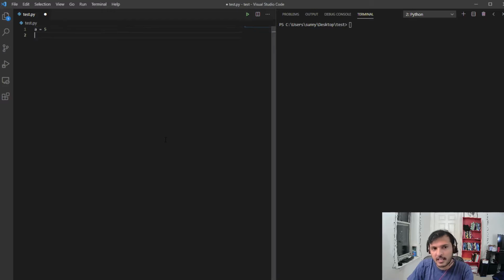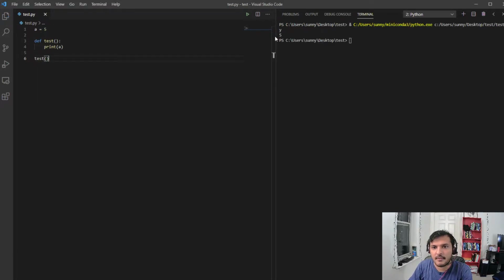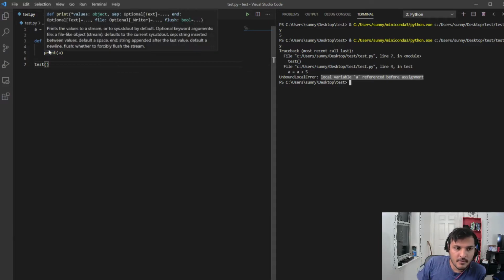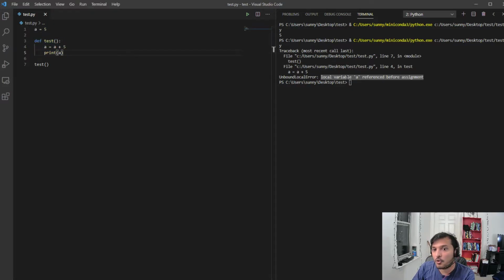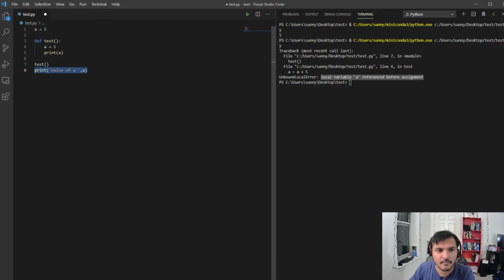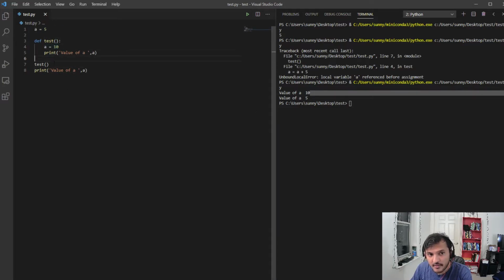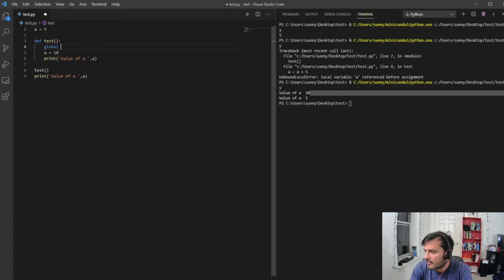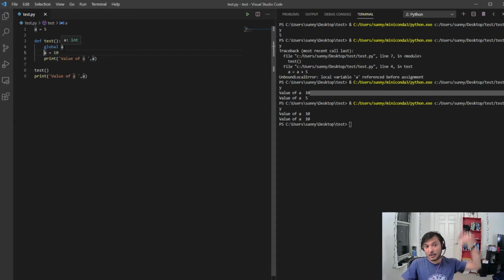Advanced Python - Global keyword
Global keyword and its usage